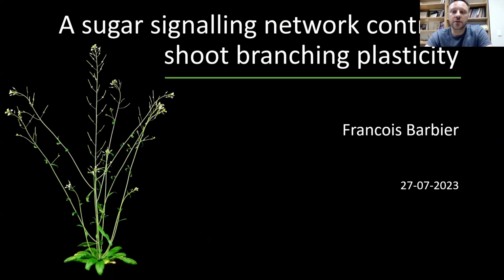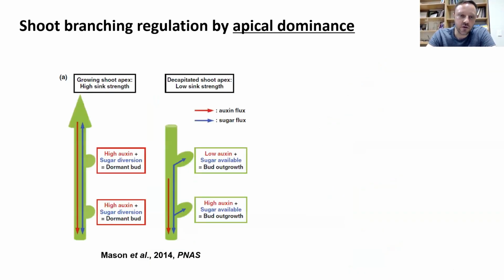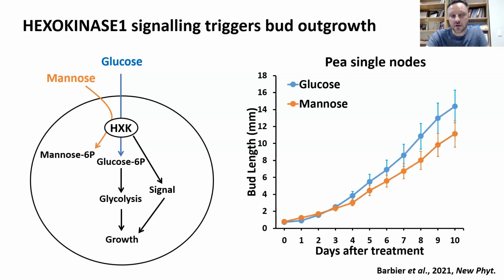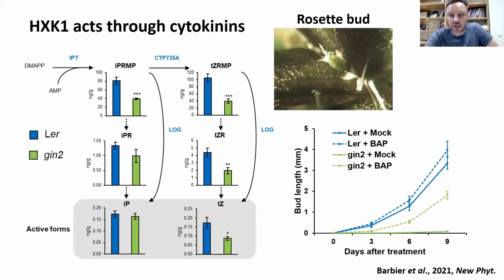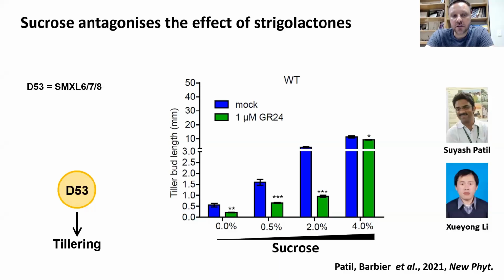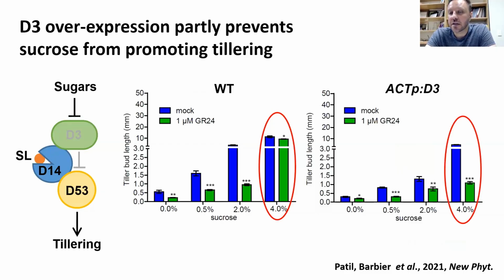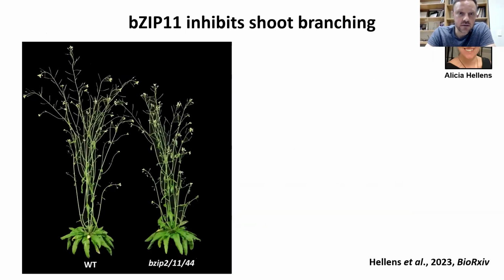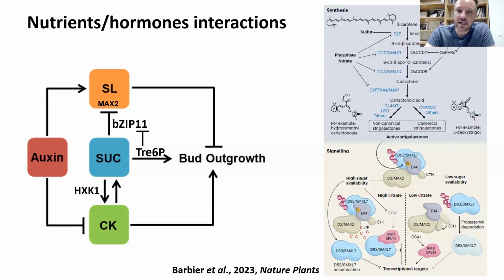Francois Barbier 'A sugar signalling network controls shoot branching plasticity'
Francois Barbier
Postdoctoral Researcher, The University of Queensland

ABSTRACT
Shoot branching is an extremely plastic developmental process that enables plants to adjust their architecture to their environment. The control of this process is due to a complex regulatory network involving hormones, nutrients and metabolites. Sugar allocation to axillary buds is an important factor that determines the transition from dormancy to bud outgrowth, thereby promoting shoot branching. In this process, sugars are more than a source of carbon and energy, and play signalling roles. We have identified different molecular components and signalling pathways through which sugars control shoot branching. It includes, for example, the enzyme HEXOKINASE1, the sugar signal Trehalose 6-Phosphate or the transcription factor bZIP11. Some of these components interact with hormonal pathways involved in the control of shoot branching, such as strigolactones. These interactions constitute a network that allows plants to fine-tune their architecture in response to environmental changes leading to fluctuations of endogenous sugar levels.

This seminar was recorded as part of the ARC Centre of Excellence for Plant Success in Nature and Agriculture webinar series.